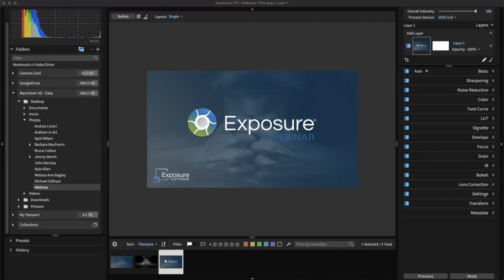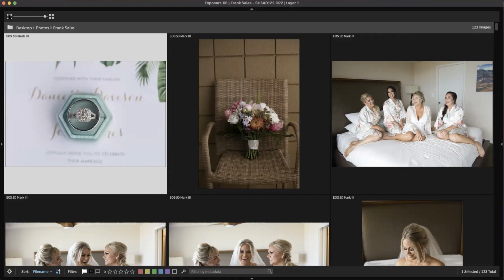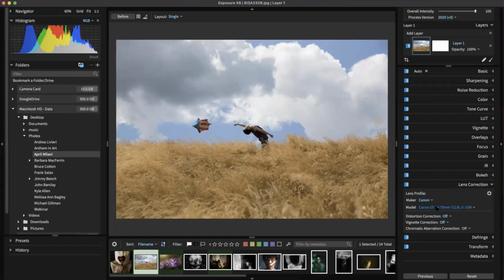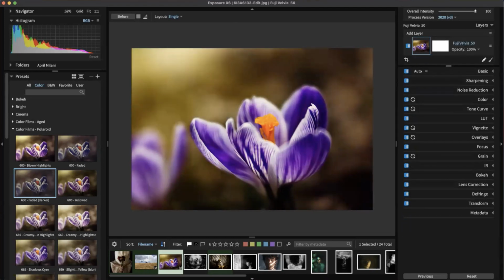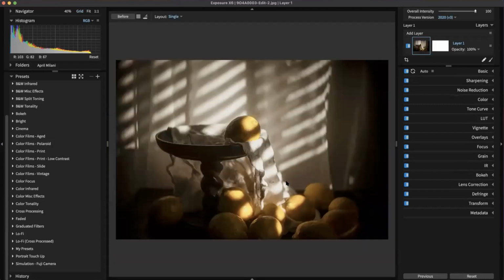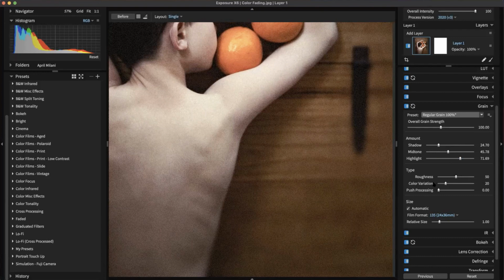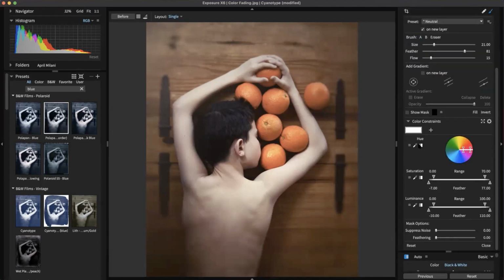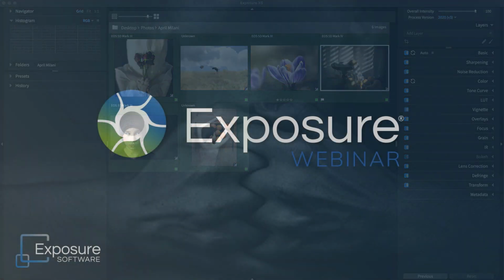Exposure Workflow Overview Webinar - July 29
This lesson demonstrated post-processing in Exposure from beginning to end. We covered copying images from camera cards, organizing photos, editing images, and adding creative effects. This is a great way to learn about Exposure’s workflow and how to get the most out of using the software.